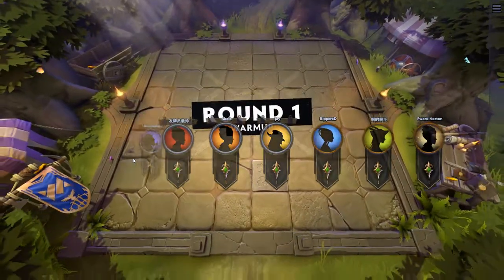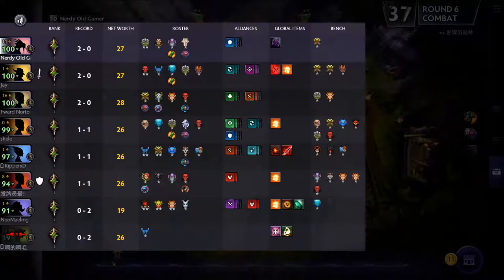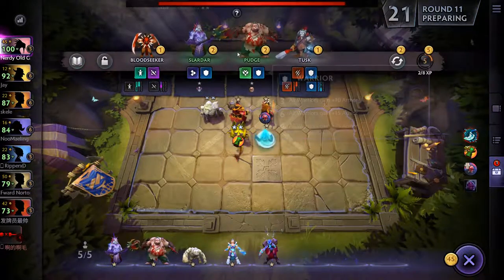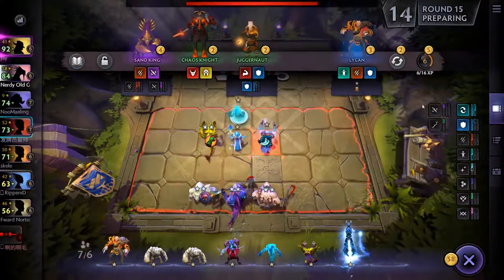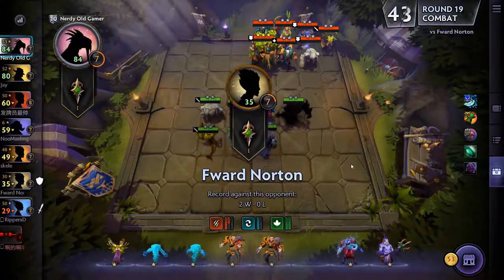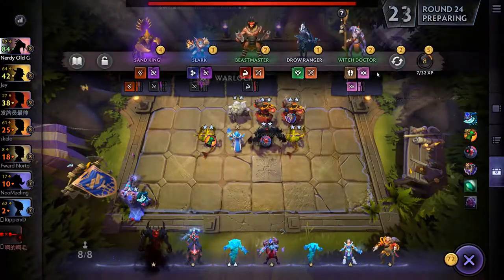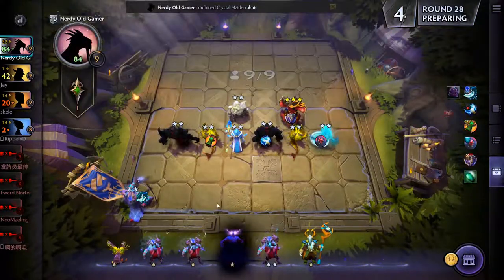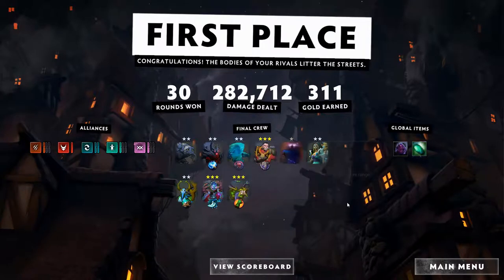FONT OF CREATION + SUMMONING STONE UNBEATABLE? (Pre Primordial nerf) DOTA Underlords